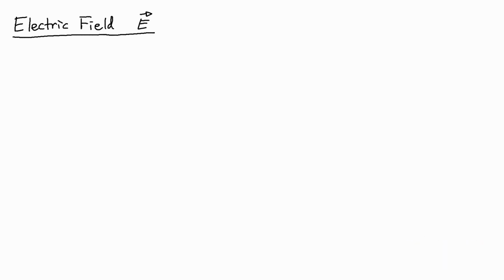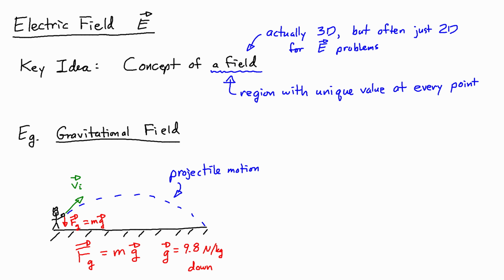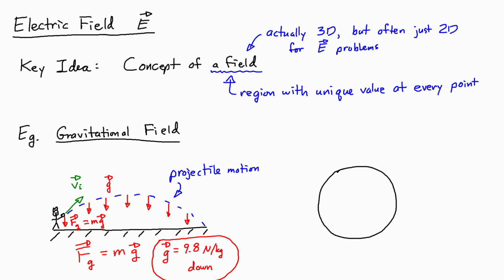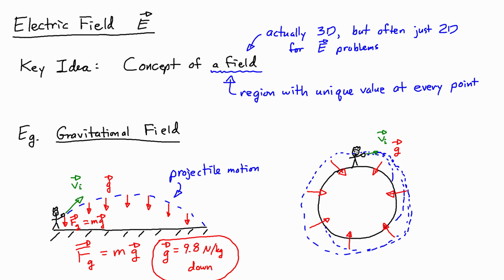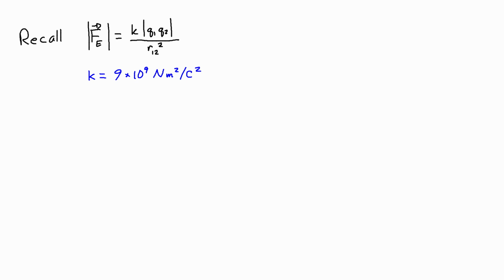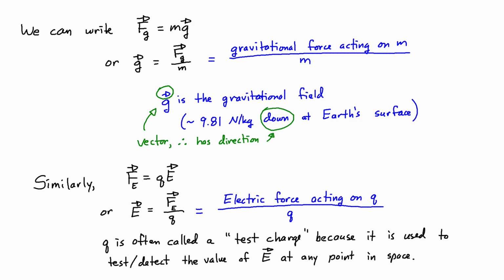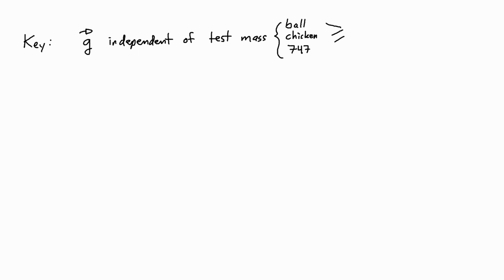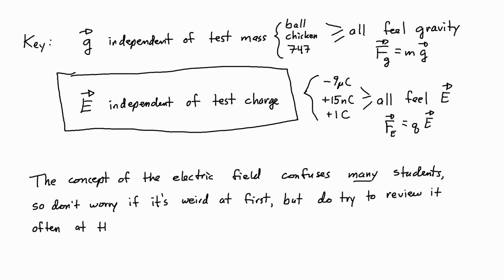E&M Course 2-1: Introduction to Electric Fields and the Test Charge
Mastering the electric field, and the idea of the test charge, is one of the most important things you can do to ace your electricity and magnetism course.  This lecture builds heavily on the comparison of the force of gravity and the idea of a gravitational field, to help you relate the electric force and field to something that's easier to grasp.